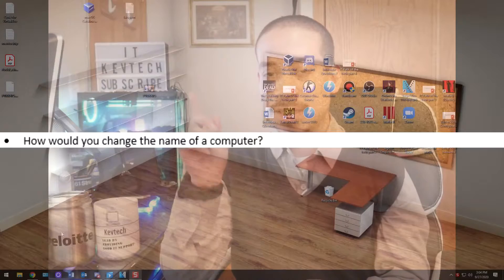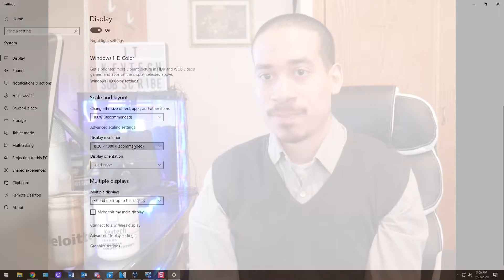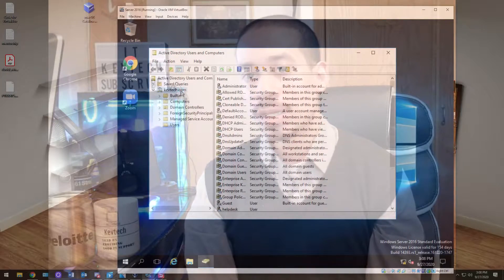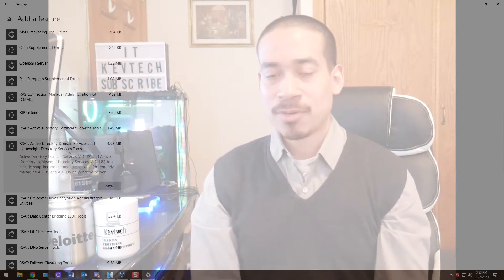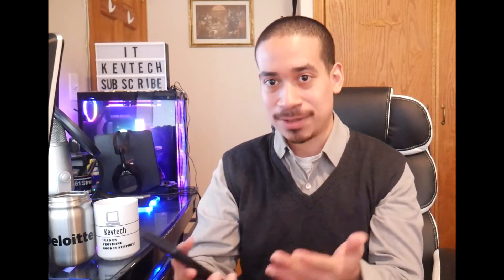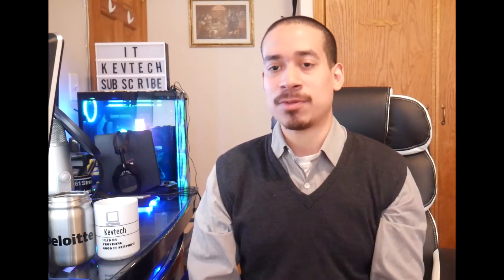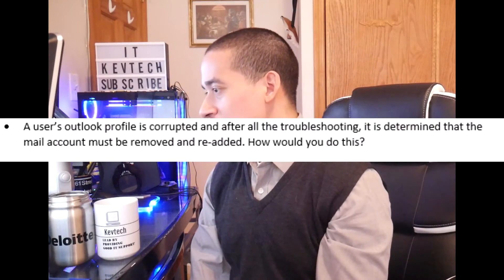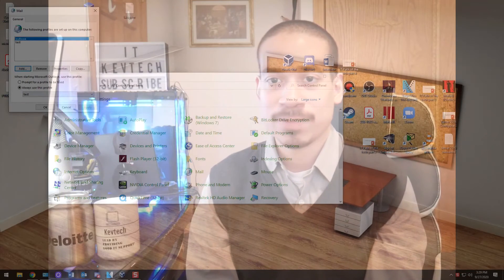IT: IT Support/Helpdesk Interview Questions Part 9